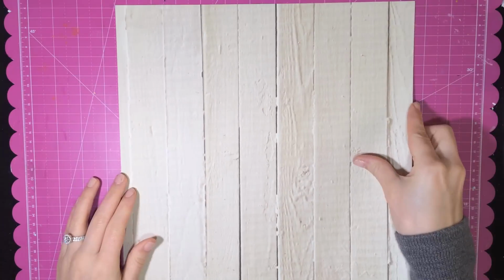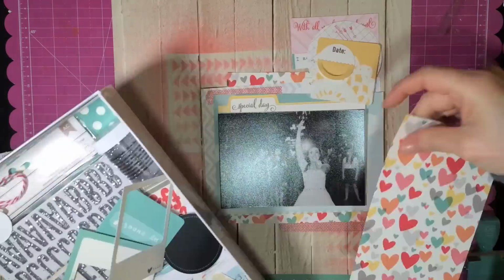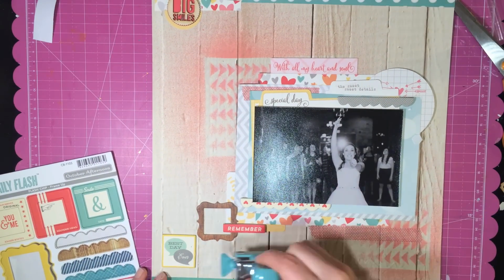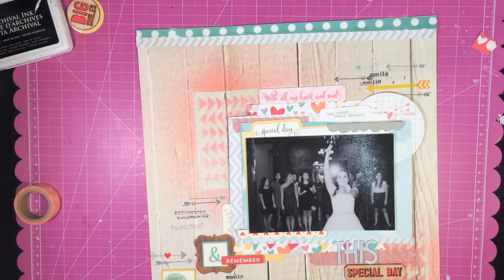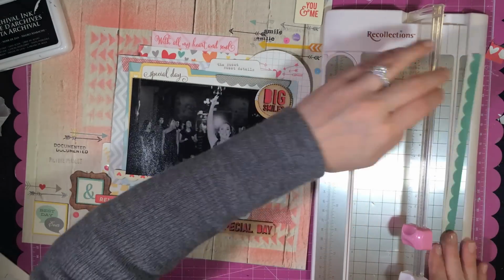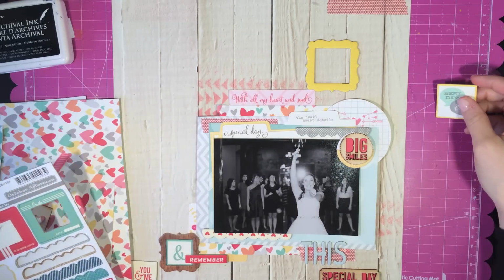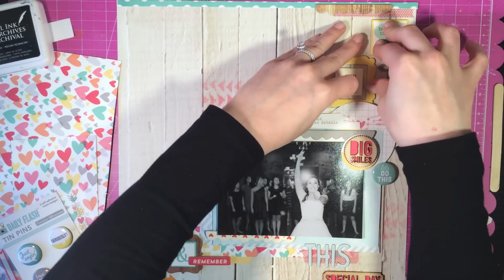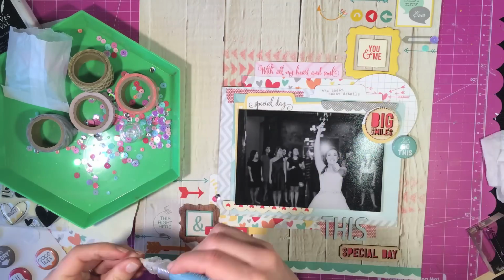Feb 2014 Hip Kit Club DT layout process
DT: Hipkitclub.net and SNL.net